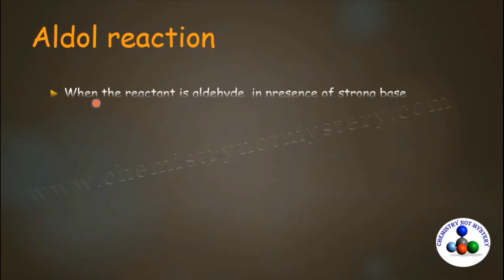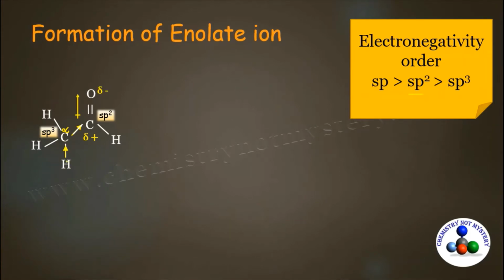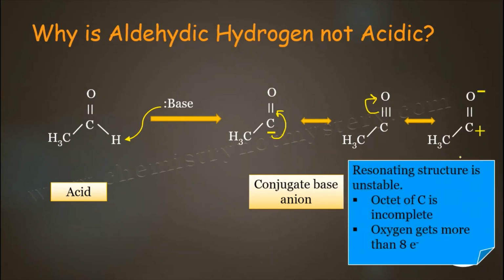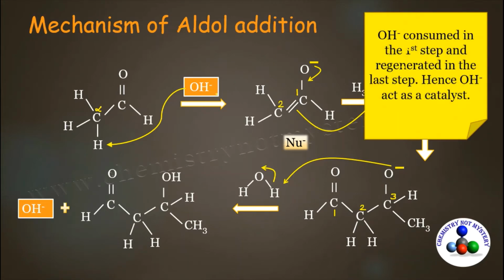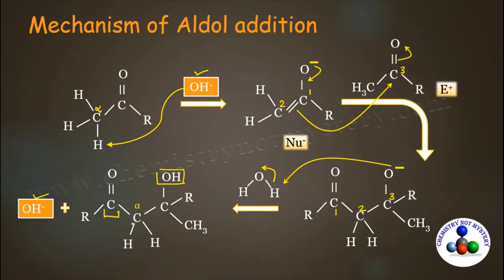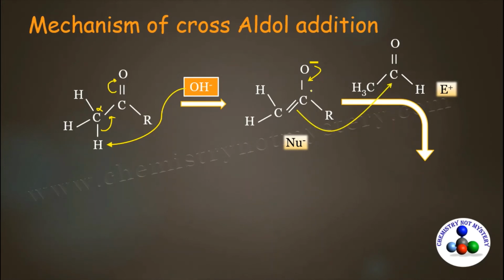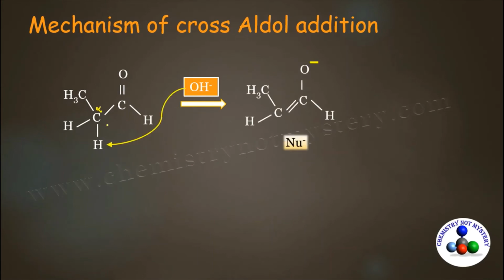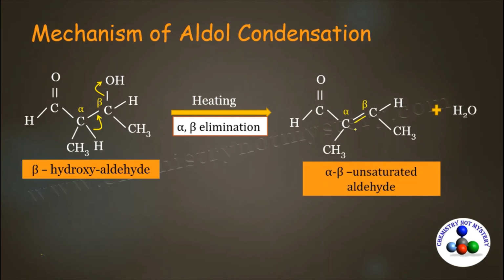Aldol Condensation Reaction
Aldol Condensation Reaction Mechanism
Video chapters
00:00 Aldol reaction
00:39 Electrophile and Nucleophile of Aldol reaction
01:05 Electrophilic nature of carbonyl carbon
01:30 Formation of Enolate ion (nucleophile)
02:00 Acidity of alpha hydrogen
03:45 why is aldehydic hydrogen not acidic?
04:52 Electrophile and Nucleophile in Aldol reaction
05:27 Mechanism of Aldol reaction
07:18 Formation of the Condensation product (alpha-beta unsaturated aldehyde)
07:51 Aldol reaction in ketone
07:59 Mechanism of Aldol reaction in Ketone
09:27 Formation of alpha-beta unsaturated ketone
09:53 Aldol reaction between Aldehyde and Ketone
10:02 Electrophile and Nucleophile of Cross Aldol reaction
10:59 Mechanism of Cross Aldol reaction
12:16 Formation of alpha-beta unsaturated product
12:37 Aldol reaction between two different Aldehydes
13:37 Mechanism of Aldol reaction between two different Aldehydes